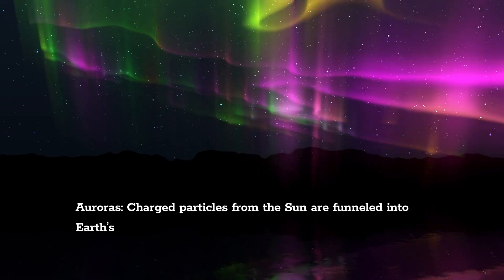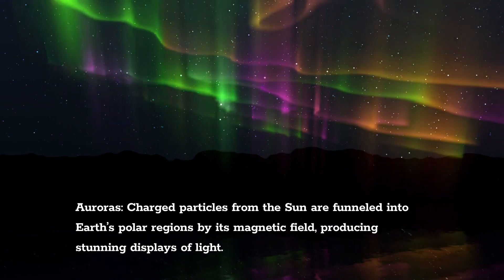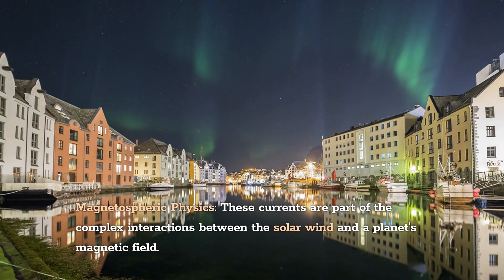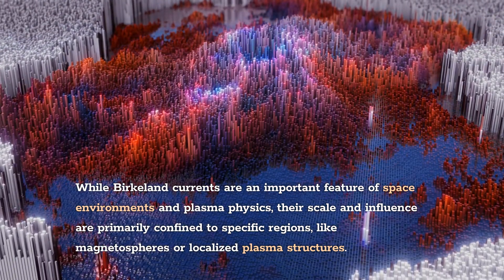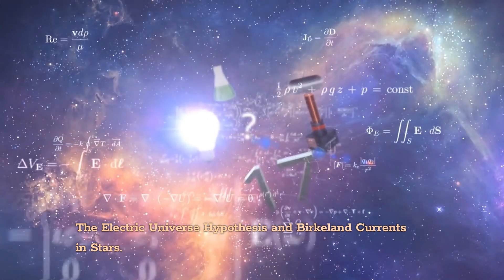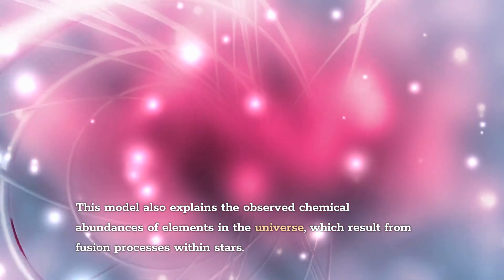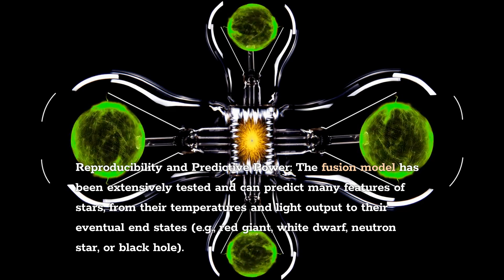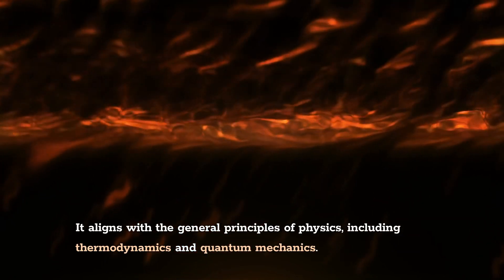Are Stars Electrical or Nuclear? Breaking Down the Energy of the Cosmos!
Are Stars Powered by Birkeland Currents or Nuclear Fusion? | The Role of Stellar Energy

In this video, we'll dive into one of the fundamental questions about how stars, including our Sun, generate energy. Are stars powered by electric currents, such as Birkeland currents, as proposed by some alternative theories? Or is the mainstream understanding of nuclear fusion the true source of their immense energy?

What You'll Learn:

🔹 The Power of Nuclear Fusion: Discover how stars fuse hydrogen into helium in their cores, releasing enormous amounts of energy. Find out about the process of nuclear fusion, its role in stellar evolution, and why it's supported by vast observational evidence.

🔹 What are Birkeland Currents?: Learn about Birkeland currents—electric currents that flow along magnetic field lines in space—and how they are involved in phenomena like Earth's auroras.

🔹 The Electric Universe Theory: We'll explore the claims made by the Electric Universe hypothesis, which suggests that stars might be powered by interstellar electrical currents rather than nuclear fusion. Is there any evidence for this? Why do most scientists reject it?

🔹 Why Nuclear Fusion is the Accepted Model: We'll cover key evidence that supports nuclear fusion as the true energy source of stars, including solar neutrinos, stellar life cycles, and helioseismology.

In the end, we'll compare the two views and explain why the vast majority of astrophysicists agree that nuclear fusion is what powers stars, not Birkeland currents.

Key Takeaways:

Stars shine because of nuclear fusion, a process confirmed by scientific evidence, including neutrino detection and stellar evolution models.

Birkeland currents are important in space physics but do not power stars.

The Electric Universe theory, while intriguing, lacks the empirical support to replace the standard fusion model.

If you're interested in understanding how stars really work and want to explore the fascinating science behind stellar energy, this video is for you!